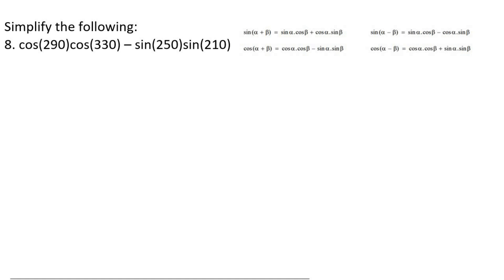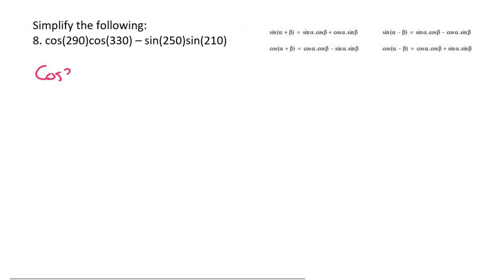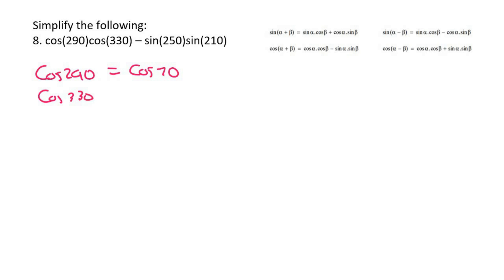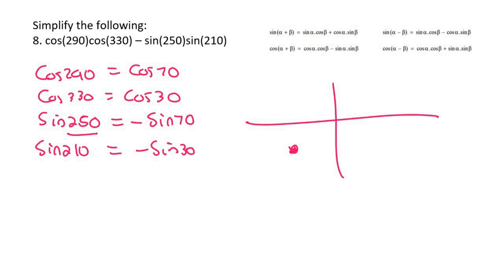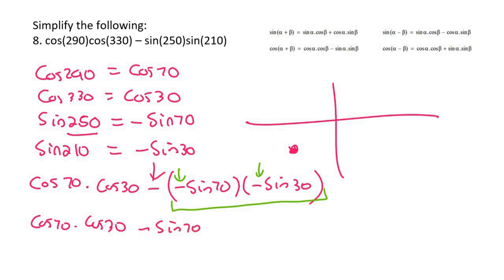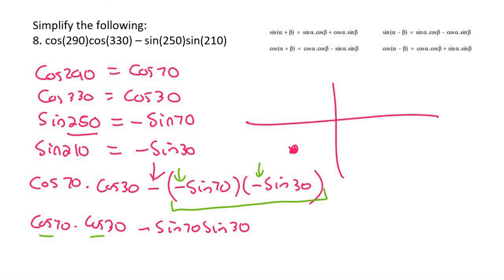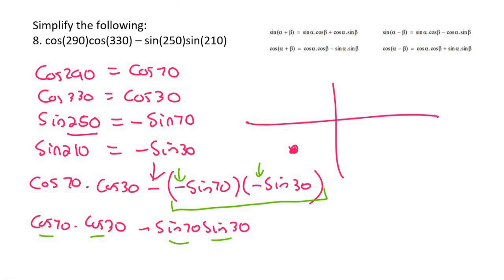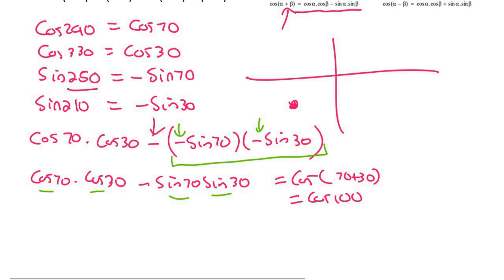Compound Angles Grade 12: Practice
In this lesson we practice grade 12 compound angles.